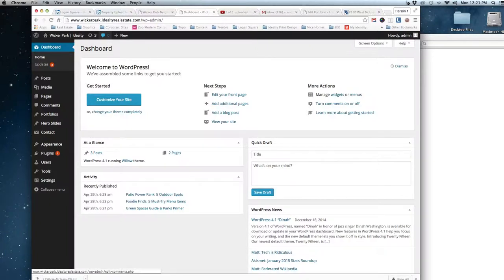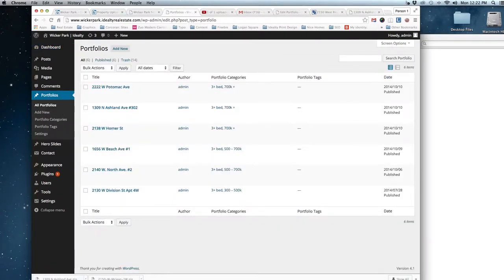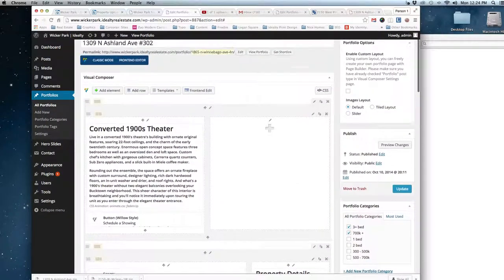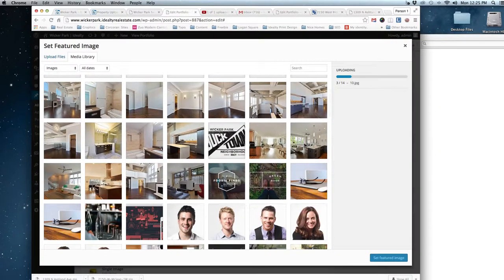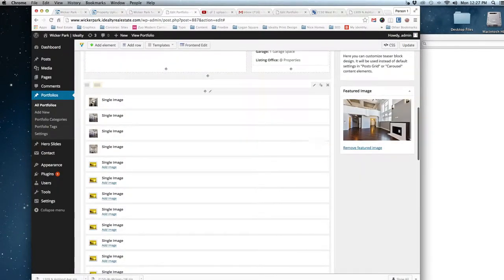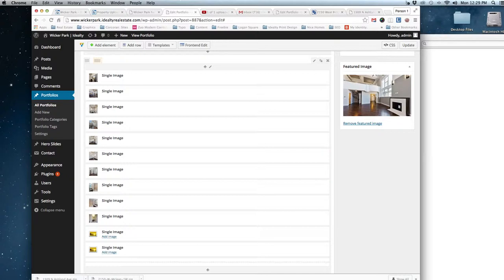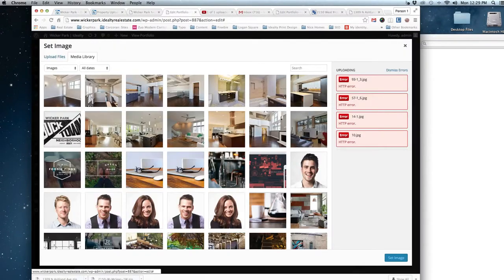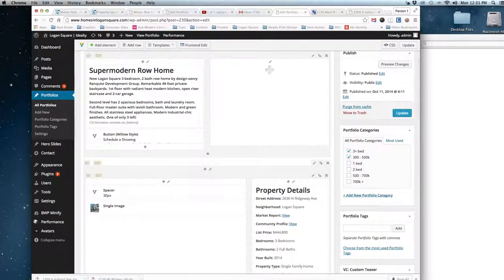Neighborhood Page Featured Properties (1 of 2)